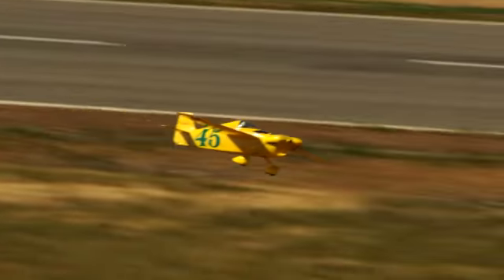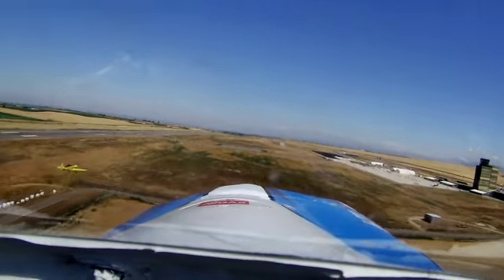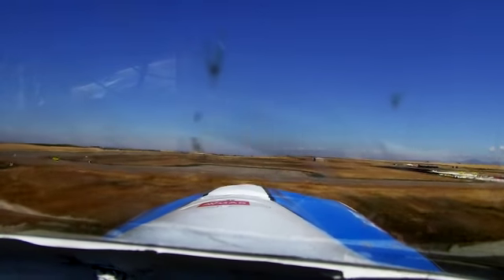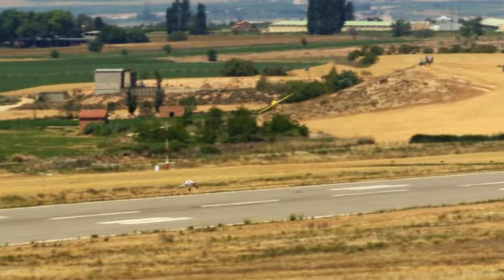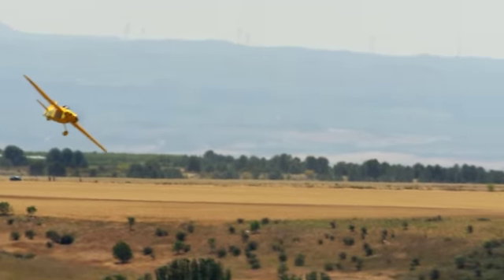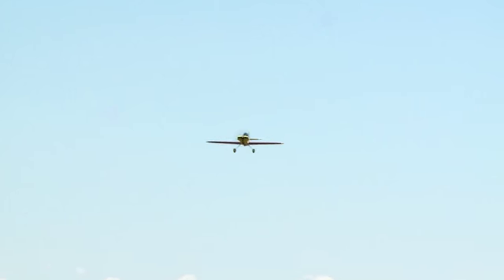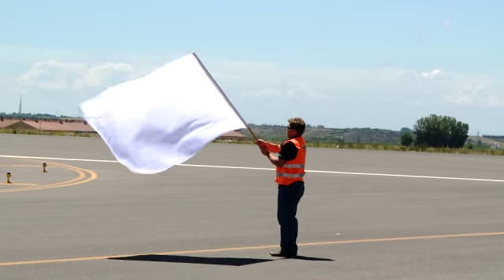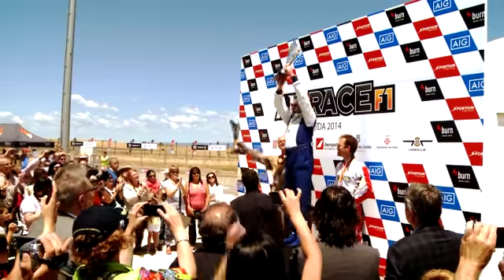Air Race 1 Lleida 2014 - part two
The Air Race 1 had an extraordinary debut in the city of Lleida, in Catalunya. This TV show, split up in two parts, showcases the races as they happened at the Lleida Alguaire Airport. The thrilling and exciting event was meant to put in scene the first international title in Formula 1 Air Racing’s 70 year history. Please check more about the races, the pilots and series on our